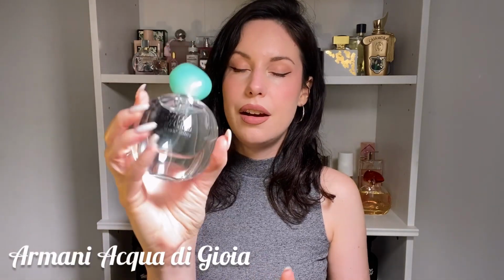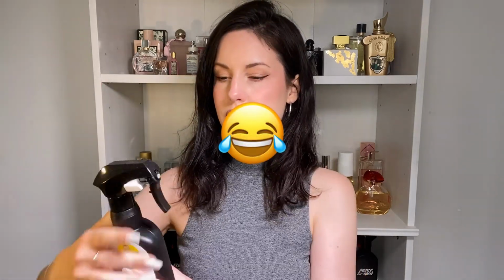BEST CITRUS FRAGRANCES - TOP 10 best perfumes for summer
Amazing fresh citrus perfumes for the summer of 2023, women's fragrances & unisex perfumes, designer perfumes & niche fragrances, my absolute favorites - TOP 10 Best Citrus perfumes - i collected here in this list

🌹Fragrances mentioned🌹
1.  Goldfield&Banks Bohemian Lime
2. Valentino Donna Rosa Verde (discontinued)
3. Armani  Acqua di Gioia
4. Carner Barcelona Sal y limon
5. Jo Malone Orange Blossom
6. Byredo Bal d'afrique
7. D&G Light Blue Eau Intense
8. Goldfield & Banks Pacific rock moss
9. Lush Sakura
10. Versace Yellow Diamond intense